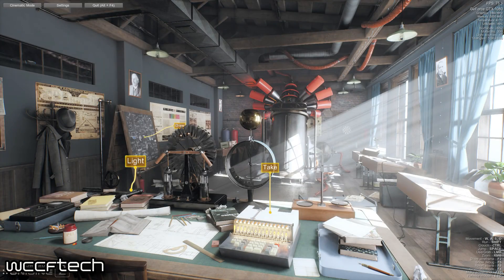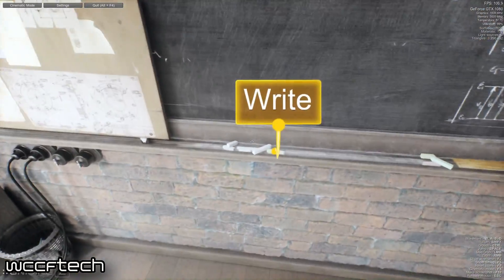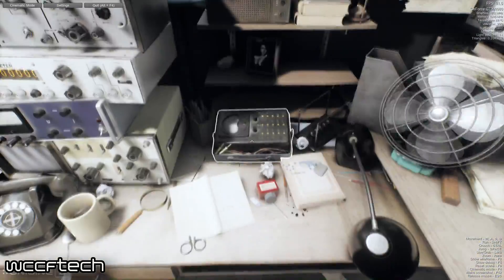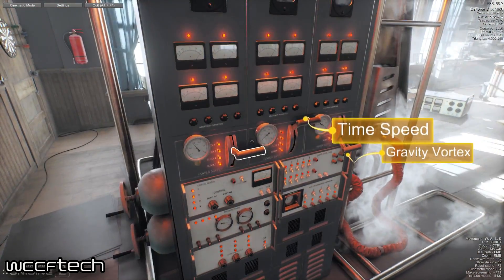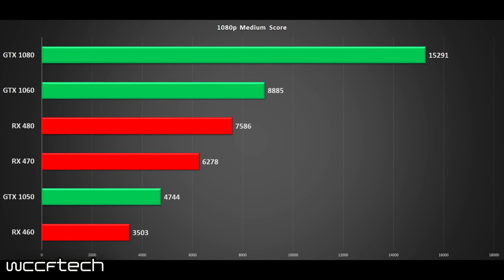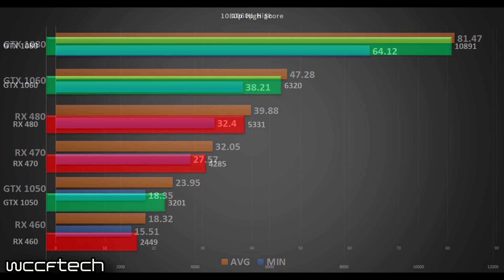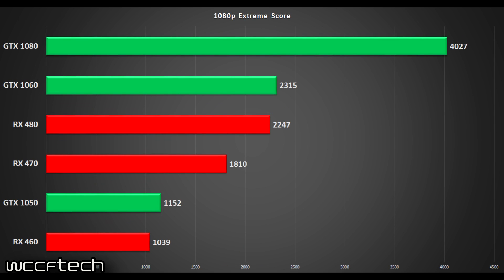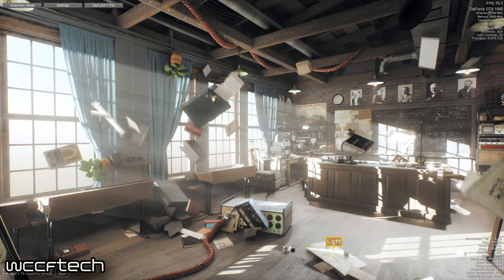Unigine Superposition Benchmark and Results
We take a look the new Unigine Superposition benchmark and how well modern GPUs handle it.